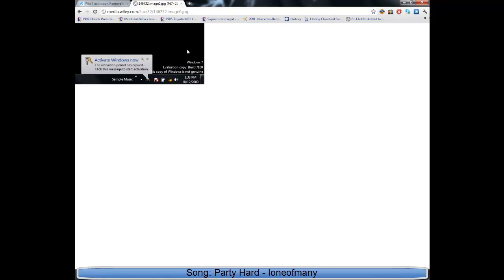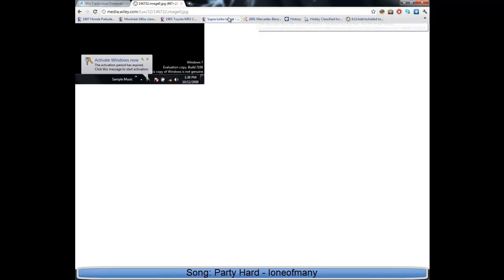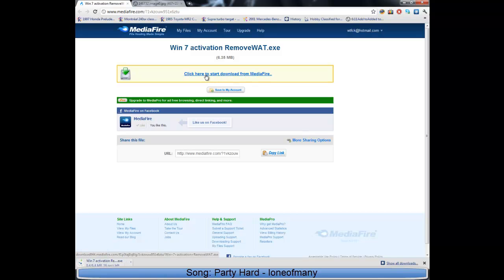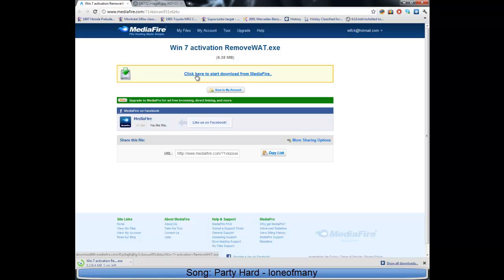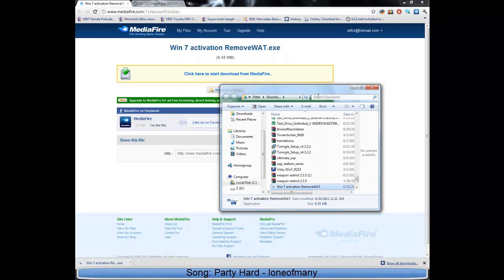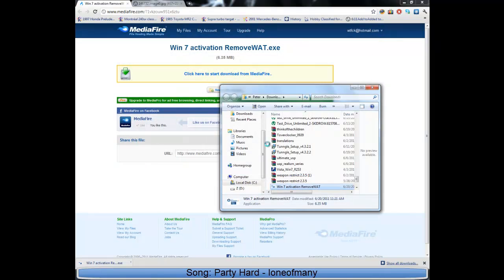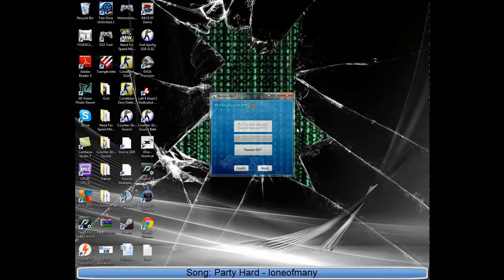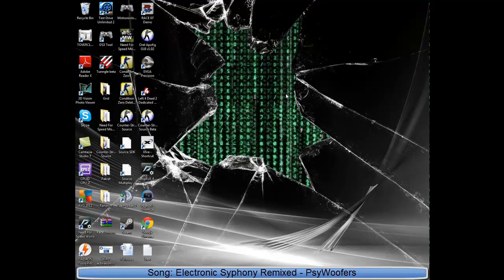How To: Fix Your copy of Windows is not Genuine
This is a common error that appears when you install windows 7
I'll keep updating if it gets taken down: